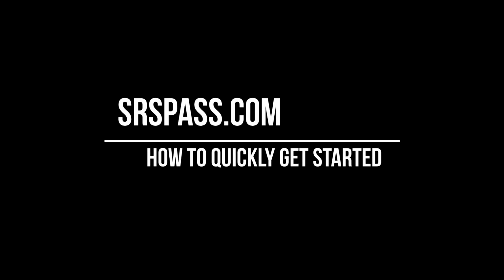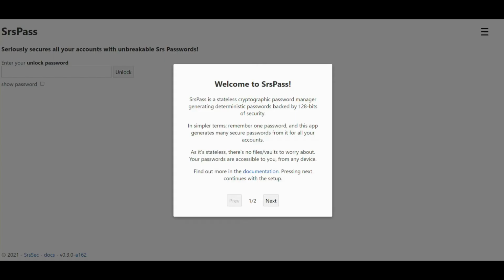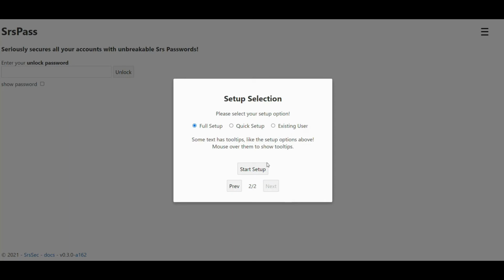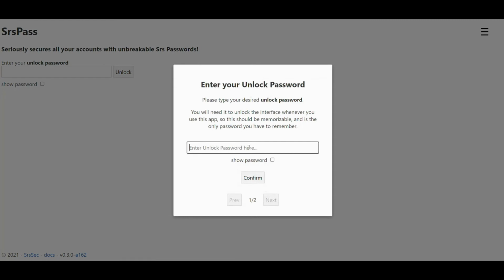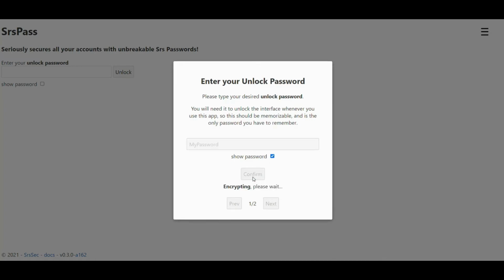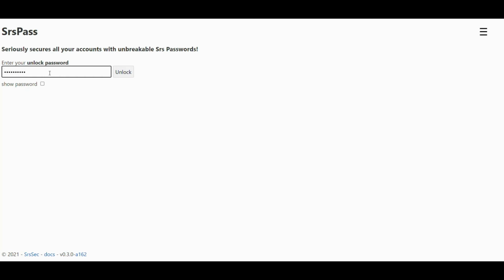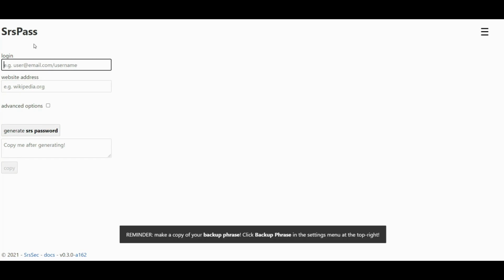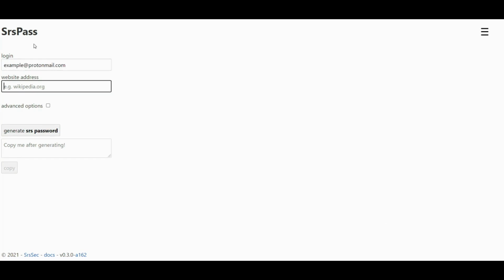SRSPASS | How to quickly get started with SrsPass.com | SrsPass Quick Setup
SrsPass quick setup guide

A brief explanation on how you can start generating serious secure passwords!

SrsPass is a stateless, secure, and deterministic way to generate passwords. Remember just a single password, and generate an infinite amount of secure passwords derived from it and 128-bit entropy from the backup phrase; for any and all your accounts.